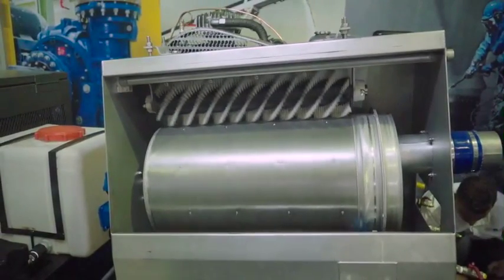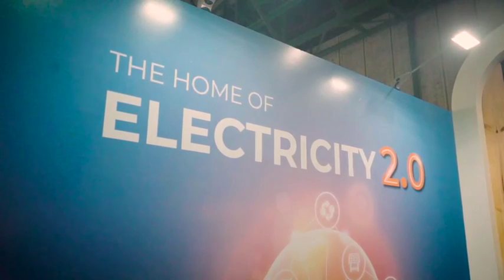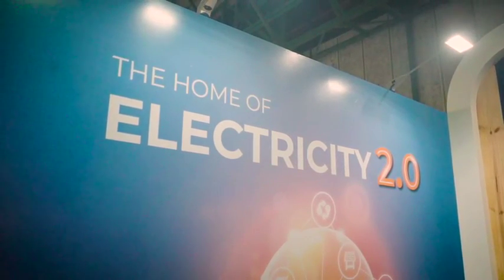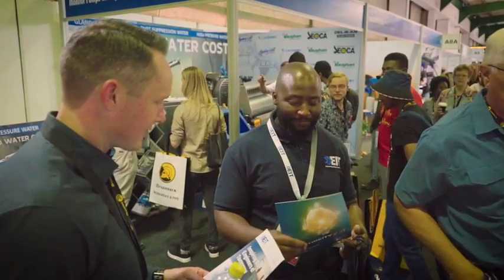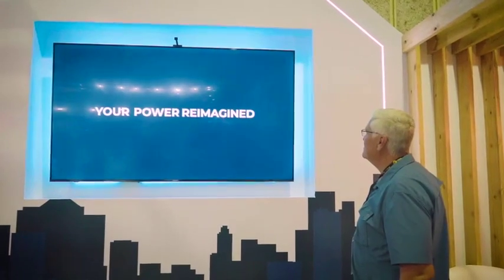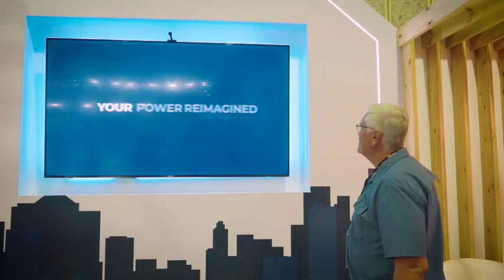SolarAfrica launches Electricity 2.0 at Electra Mining Africa 2024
SolarAfrica's Head of Commercial, Brandon Horn, chats about the launch of Electricity 2.0 that was unveiled at this year's Electra Mining Africa in Johannesburg. Horn summarises the energy challenges and trends currently in the market and how Electricity 2.0 can address them.